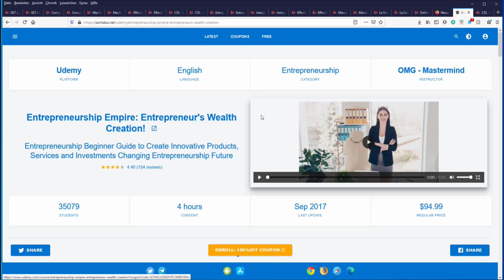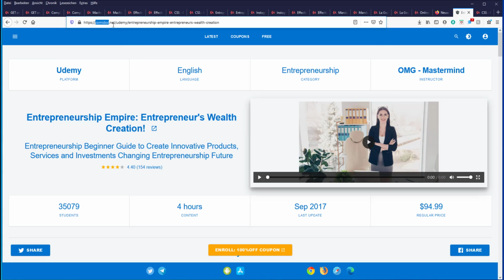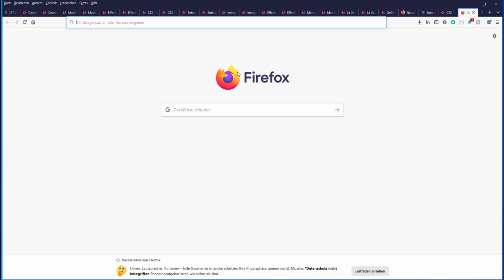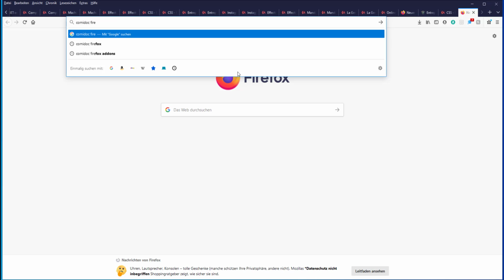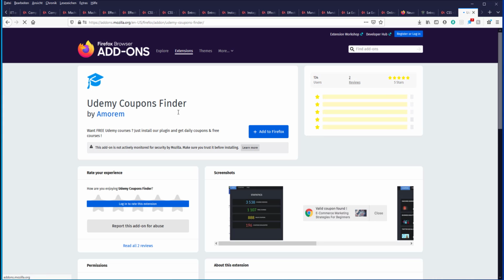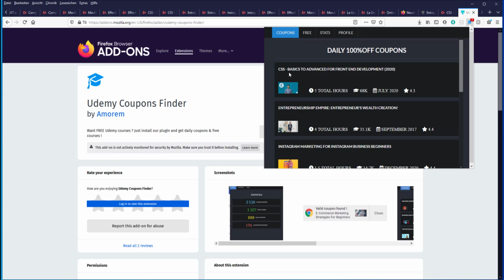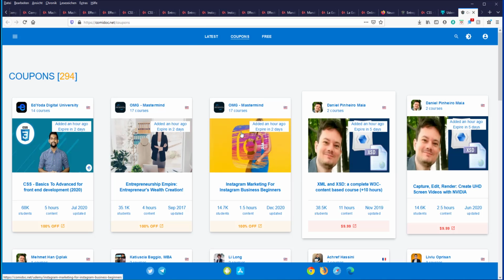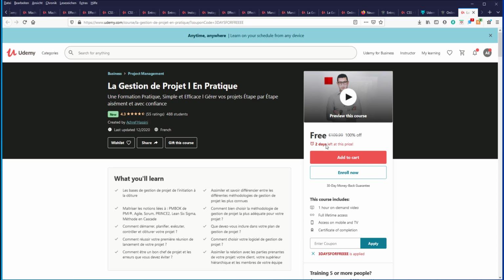Udemy Paid Courses for free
In this way you can get almost all Udemy paid Courses for free